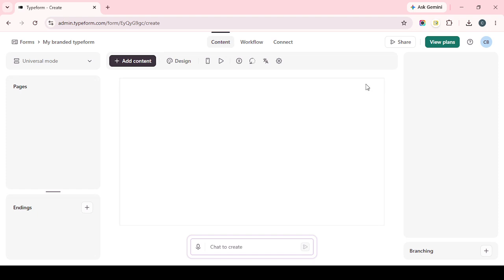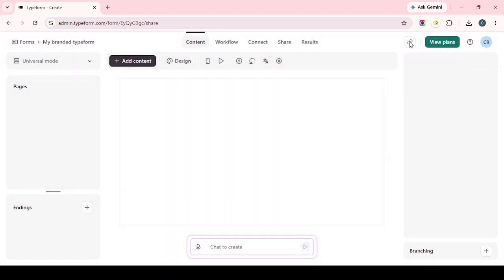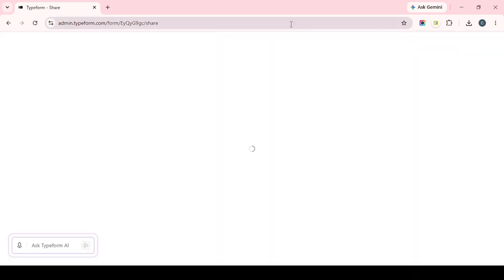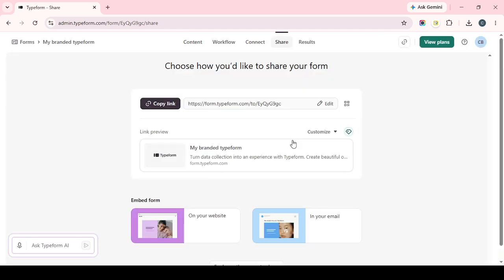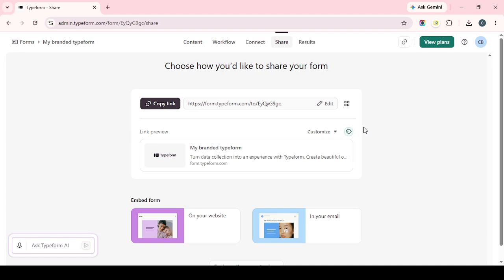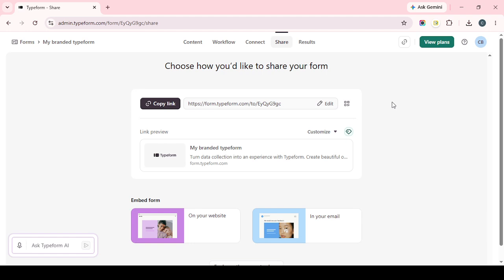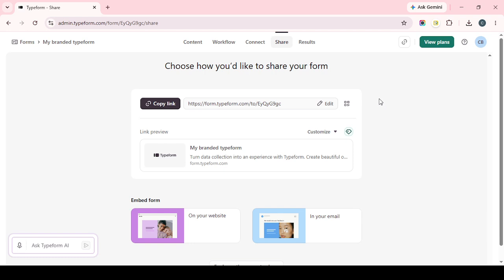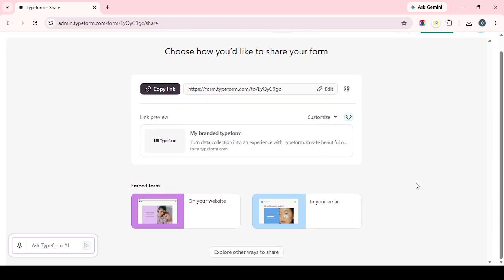How to Connect Typeform to Webflow Tutorial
Embed beautiful interactive Typeforms on your Webflow website seamlessly! Master form styling, responsive embeds, and interaction triggers to capture design-forward leads with this comprehensive Webflow step-by-step tutorial.